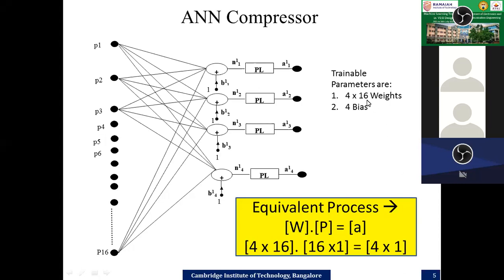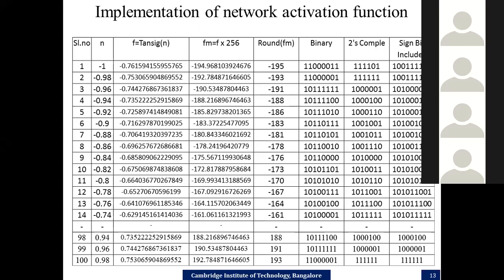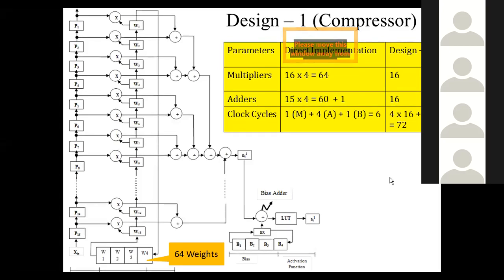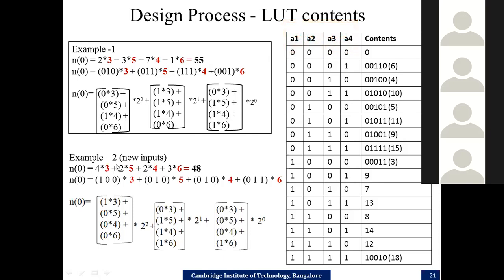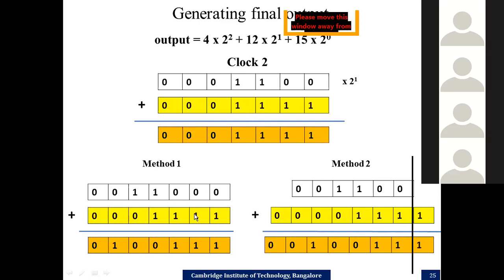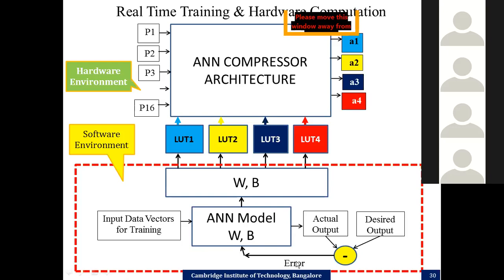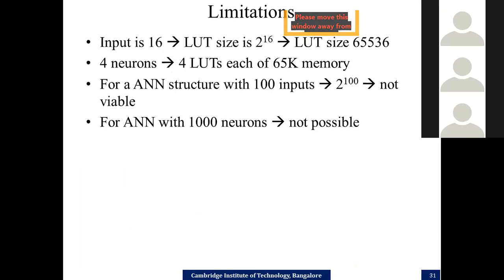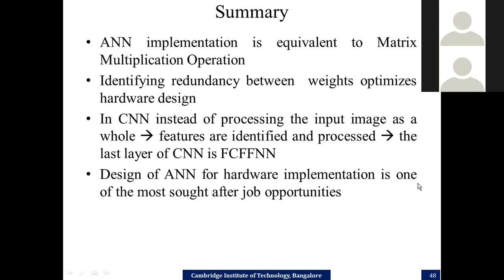Dr Cyril Prasana Raj 2